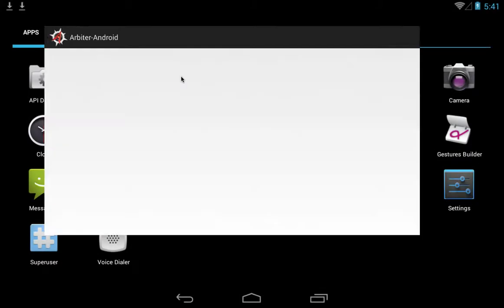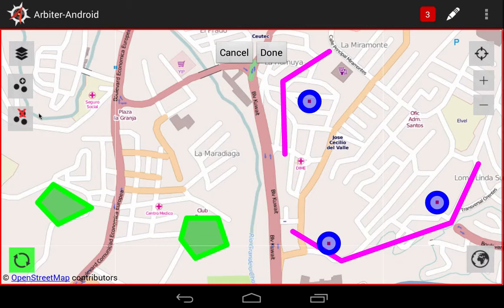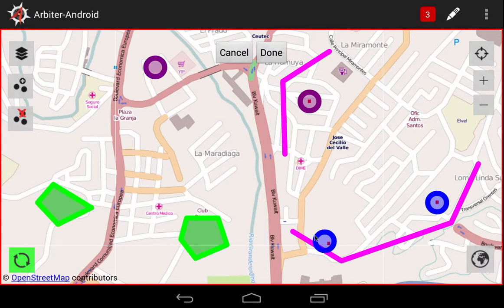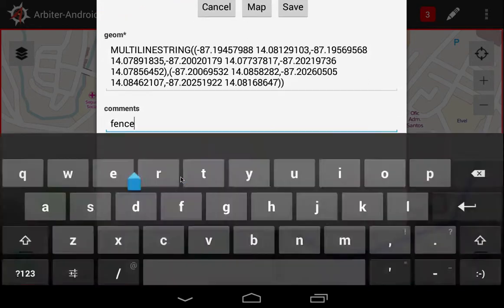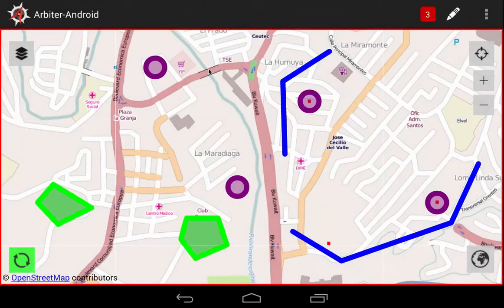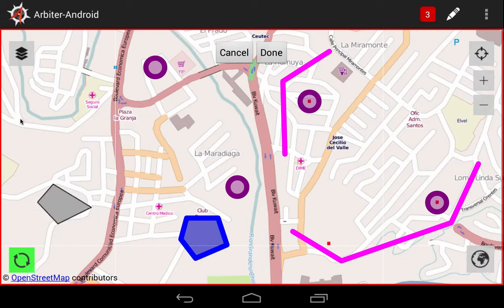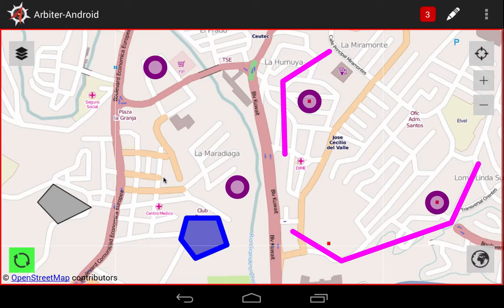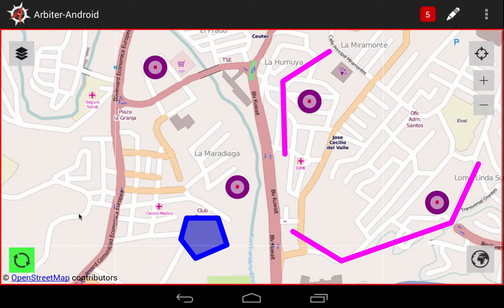Arbiter Module 10: Edit Multi Geometry Features